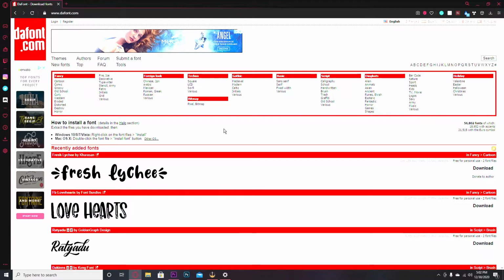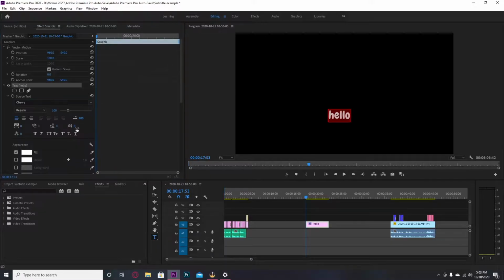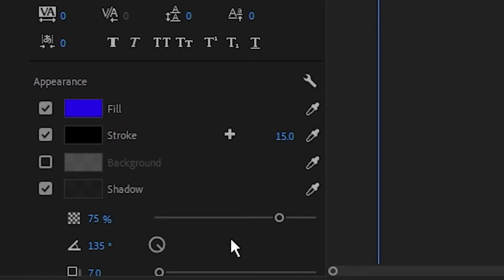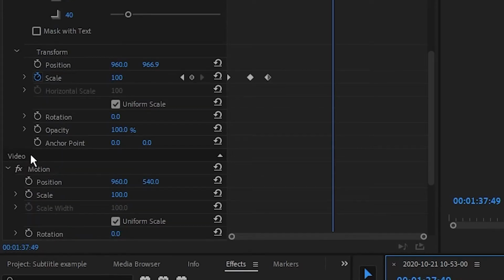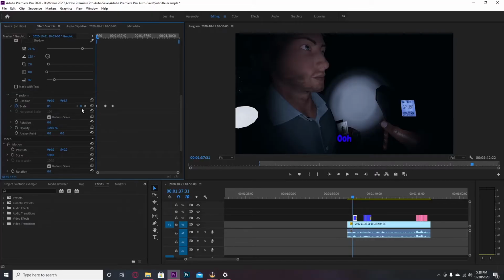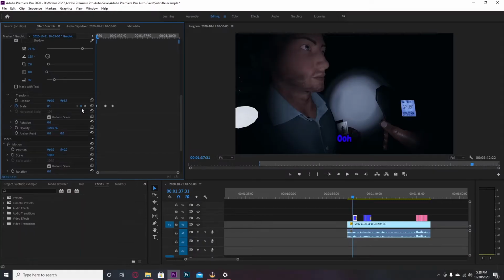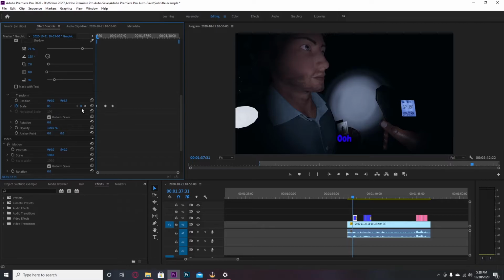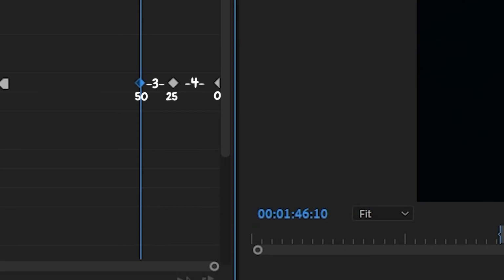How To Subtitle Like Youtubers (Adobe Premiere pro)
I wanted to make a video on how I subtitle. I don't see myself as a good teacher but hopefully, this helps somebody. Maybe I will make more of these kinda videos in the future.